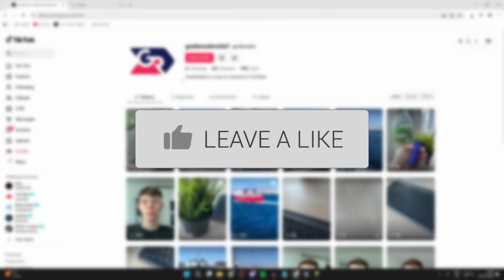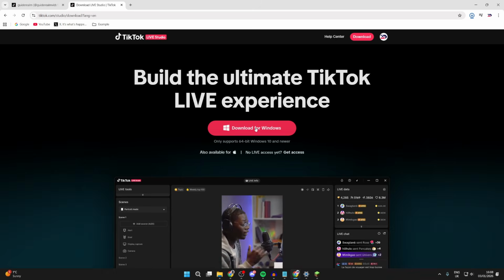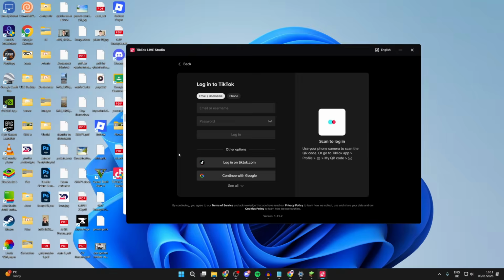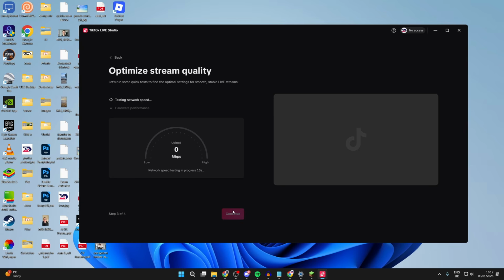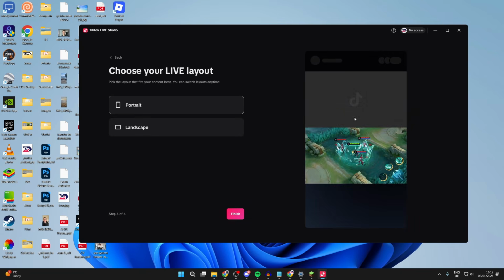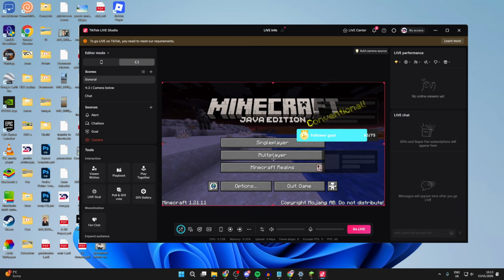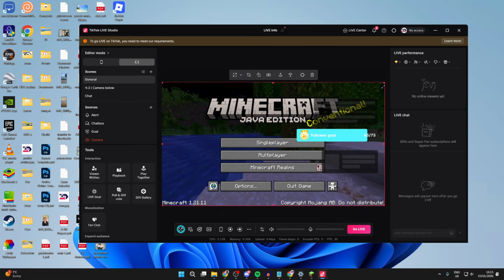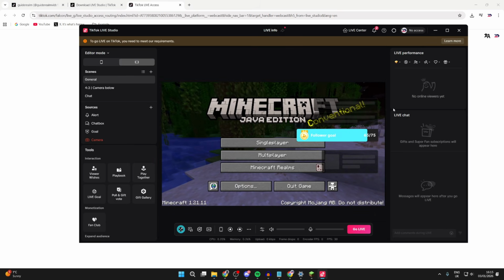How To Live Stream Games On TikTok On PC - Step By Step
Learn how to stream games on tiktok on pc in this video.

GuideRealm